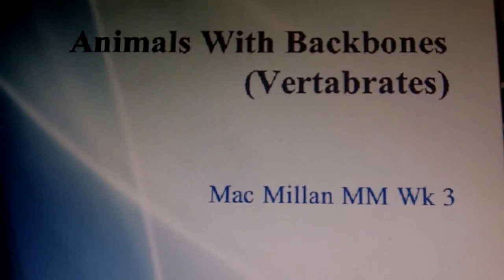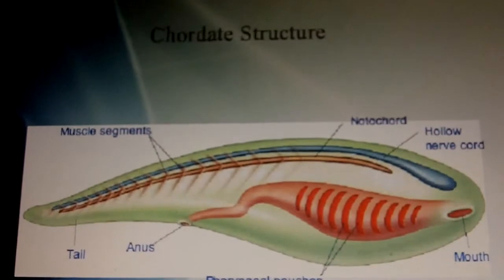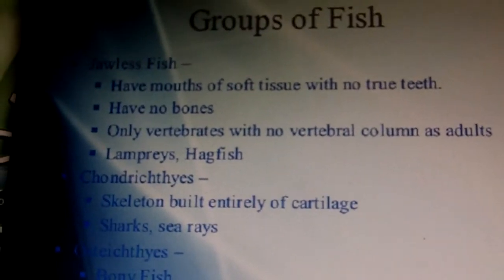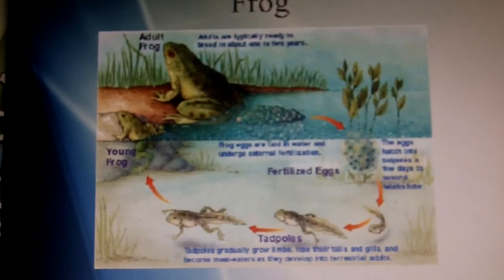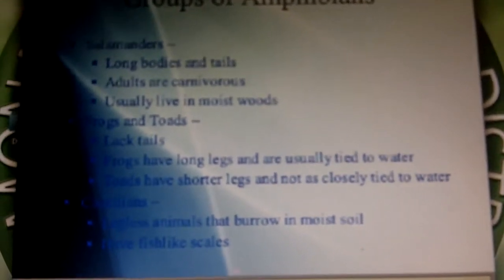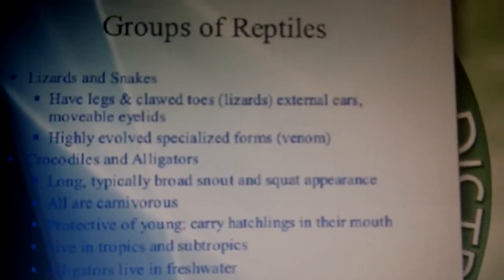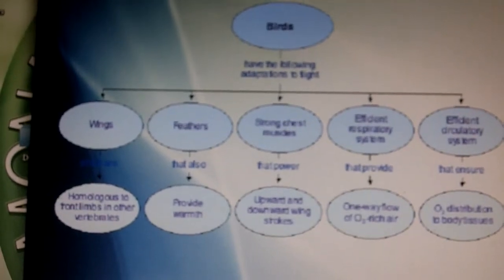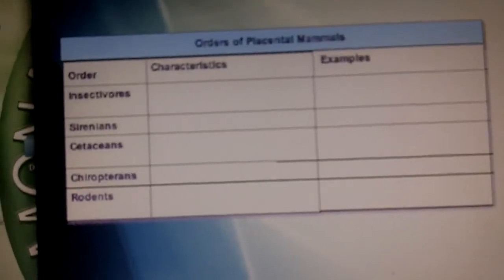Pets, Animals, Birds,and more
Amphibians, Birds, Fish, and Reptiles are described and the characteristics of
each animal group are presented in this video.